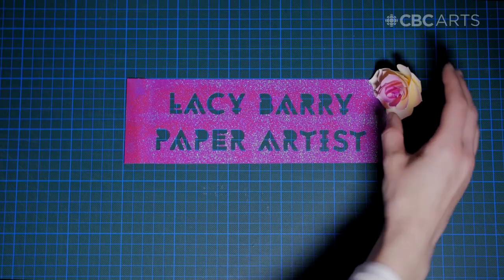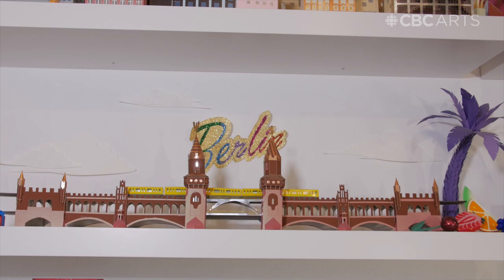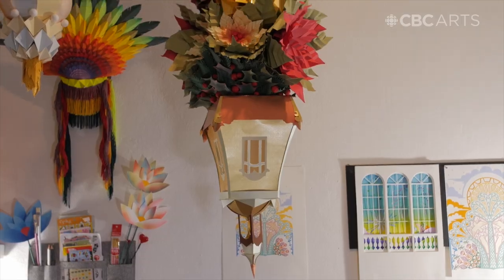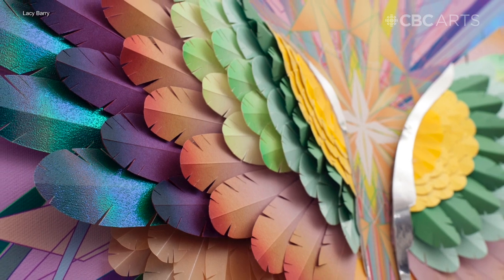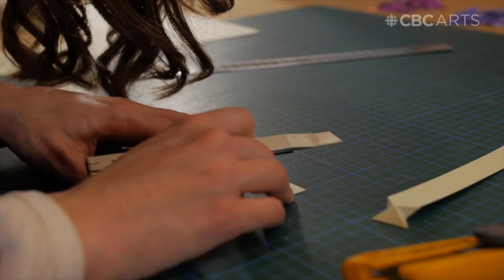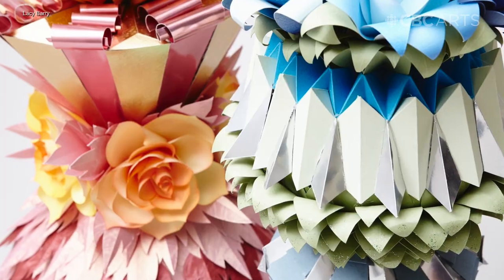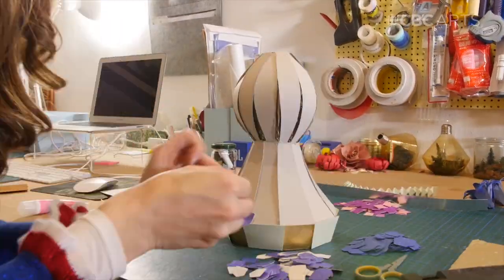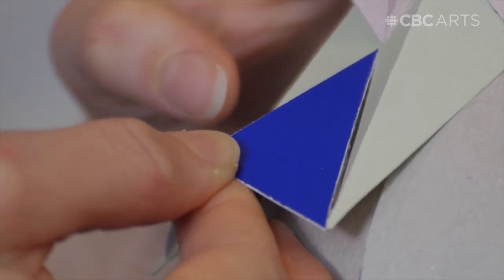This artist turns paper into extravagant sculptures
This video is part of our new series Paper Cuts, in which you get to be hypnotized by artists doing incredible things with paper, scissors, glue sticks and X-Acto knives.

We were excited to track down artist Lacy Barry in Berlin when we saw her elaborate headpieces — made entirely from paper — on Instagram. Each of her works is made from sometimes tiny bits of paper, fashioned together to become something remarkable. She's shown this work internationally, and she's been featured by what seems to be every art blog we've heard of.